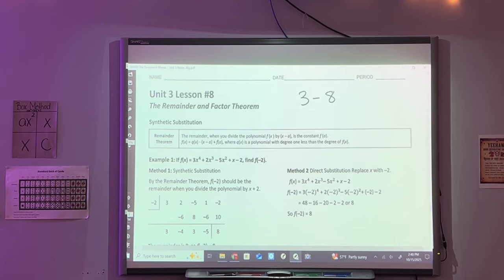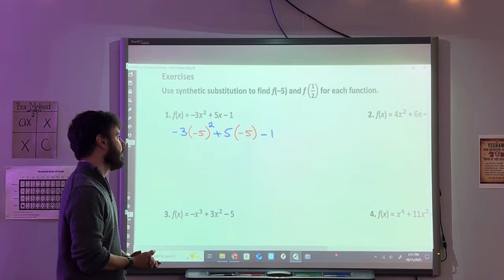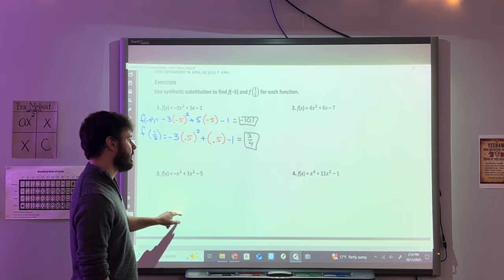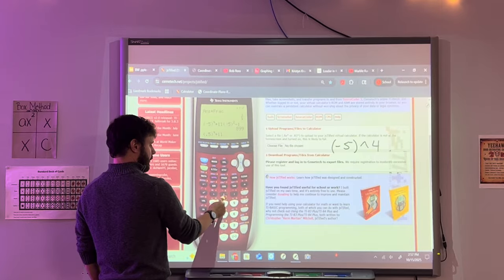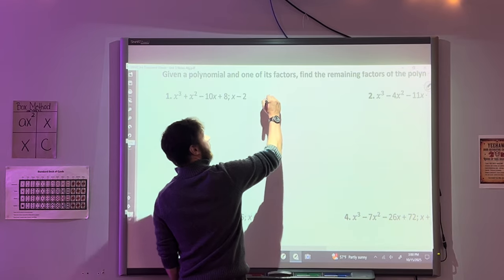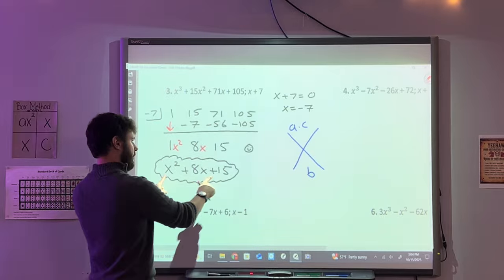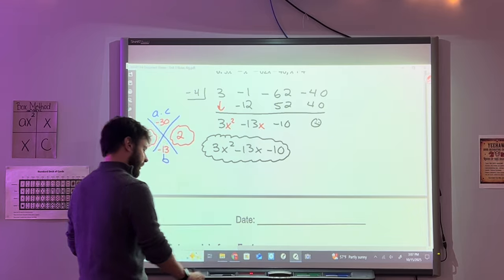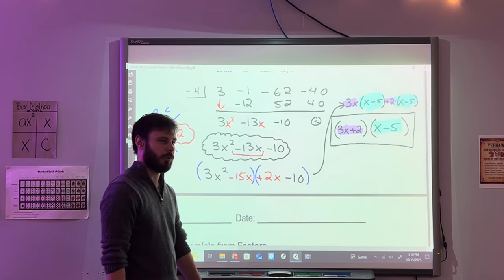Alg 2 3-8